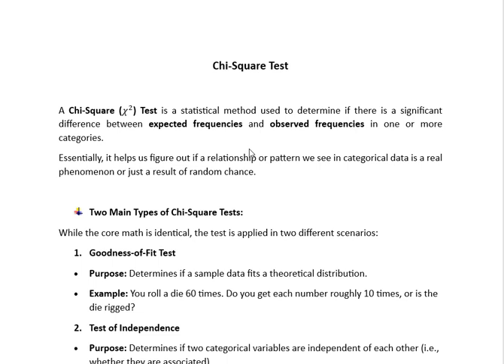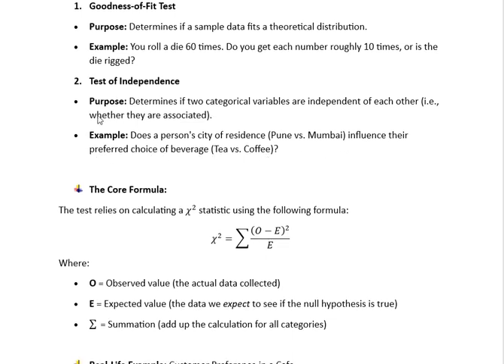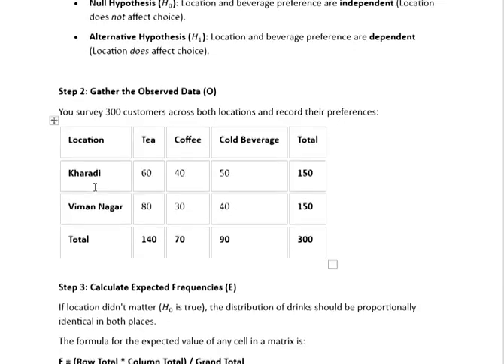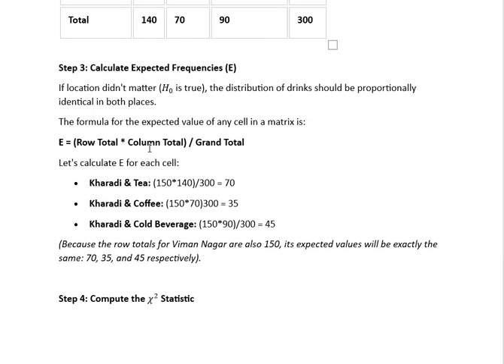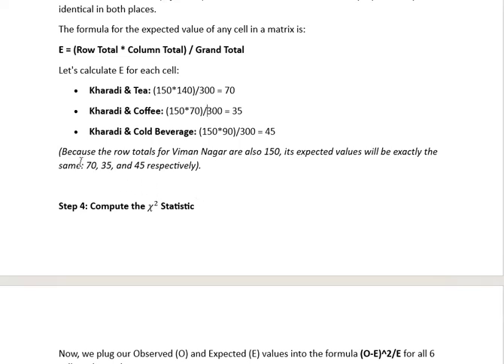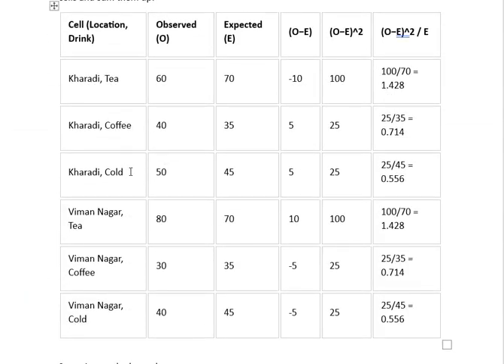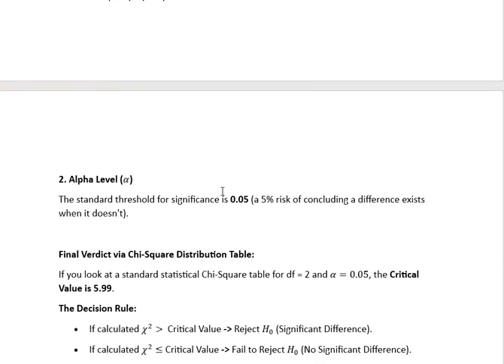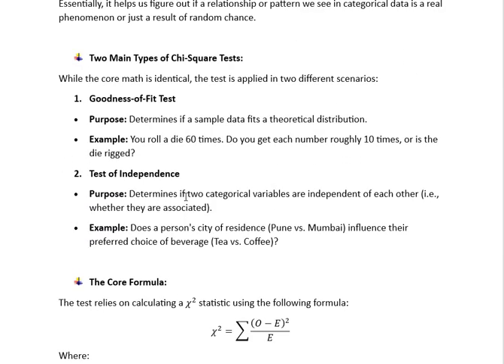Chi Square Test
Watch this video to understand Chi Square Test